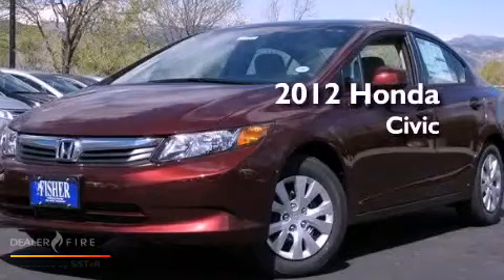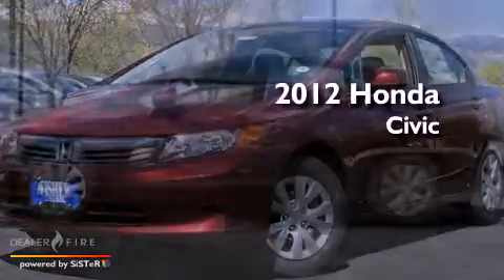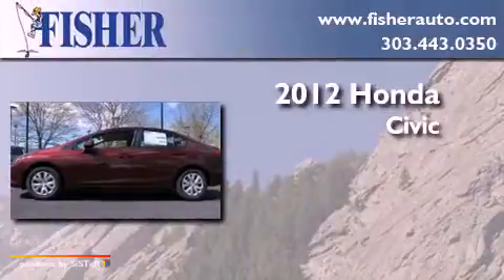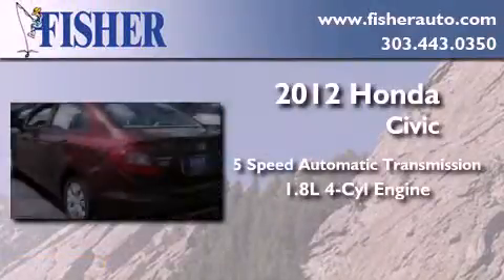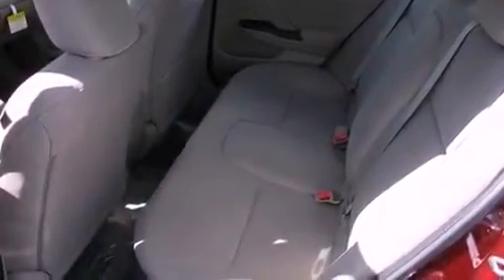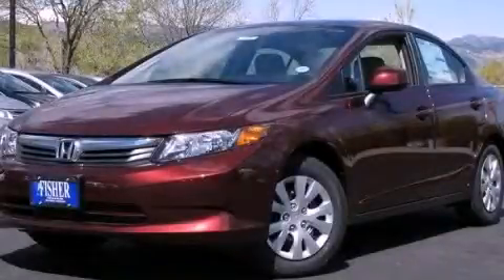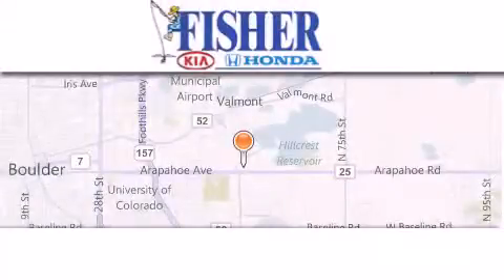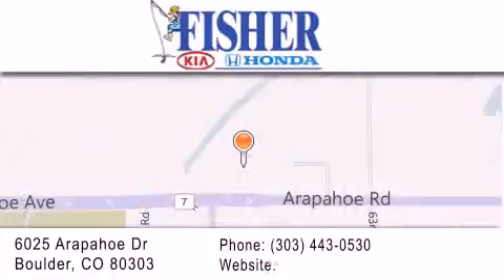2012 Honda Civic Westminster CO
Year : 2012
 Make : Honda
 Model : Civic
 Engine : gas i4 1.8l/110
 Trans . : automatic
 Exterior : red

 Interior : tan
 Stock : 124205

 2012 Honda Civic Boulder CO